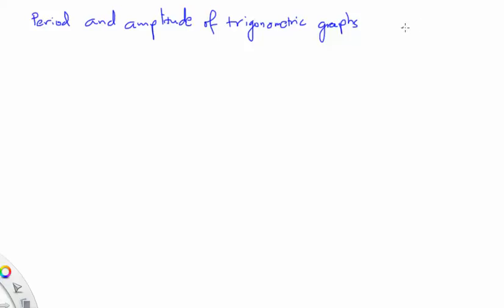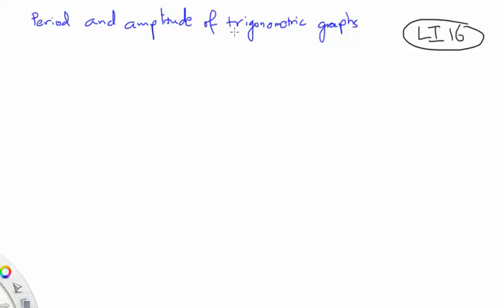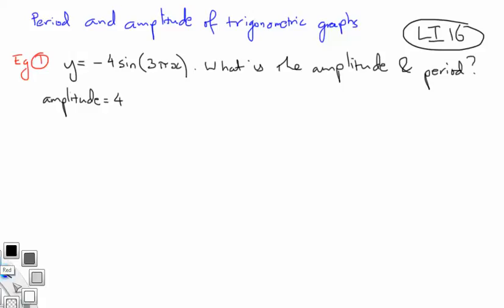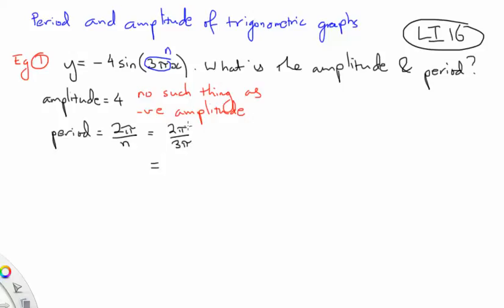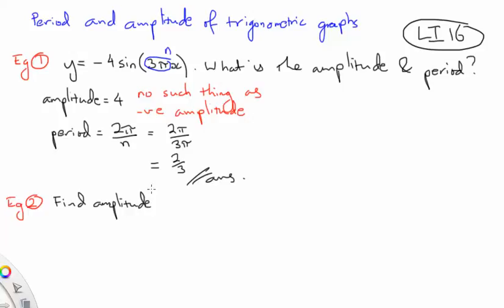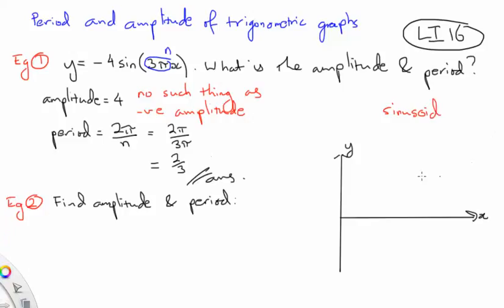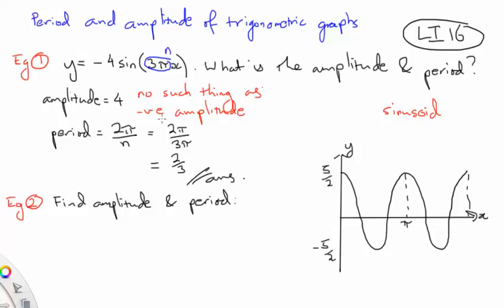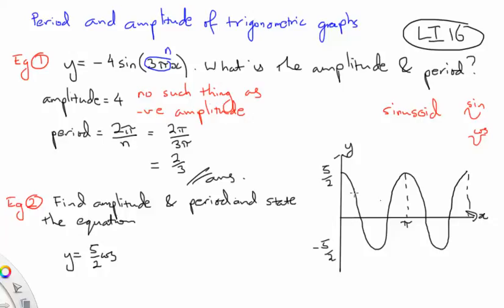16 Find period and amplitude of trig graphs part 1